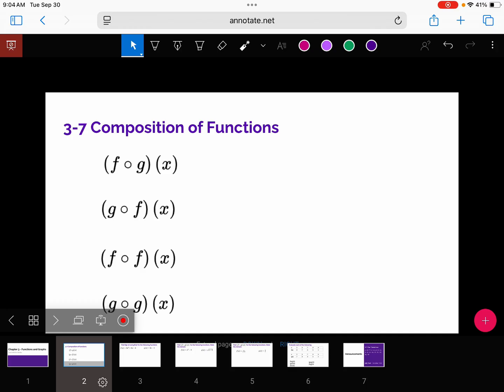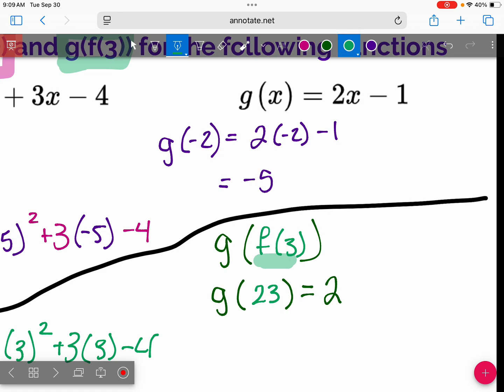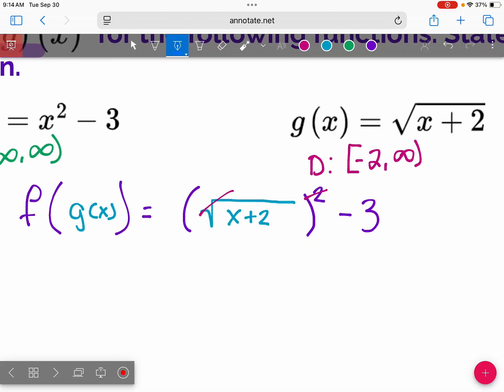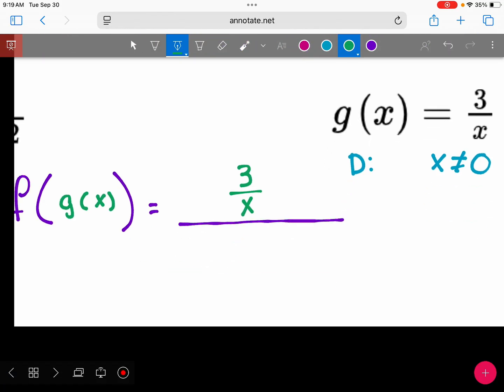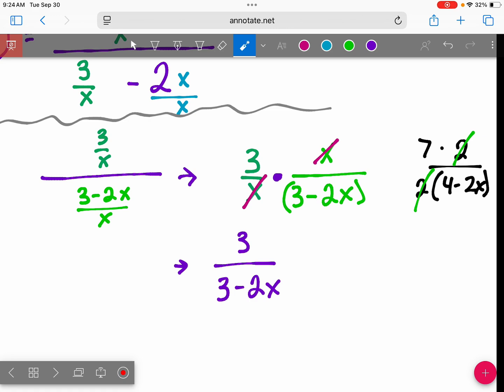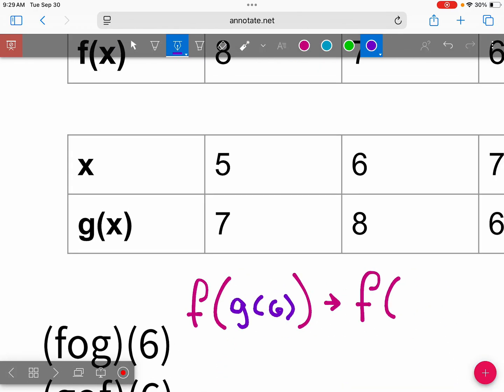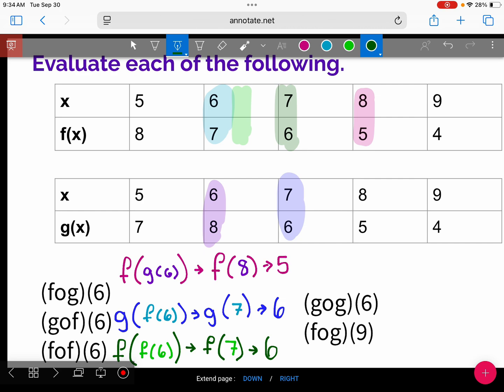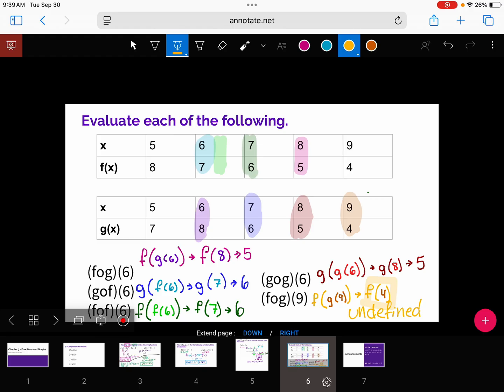Precal 9.30.25 composition and domain of composed functions